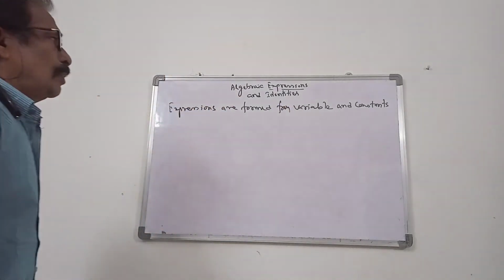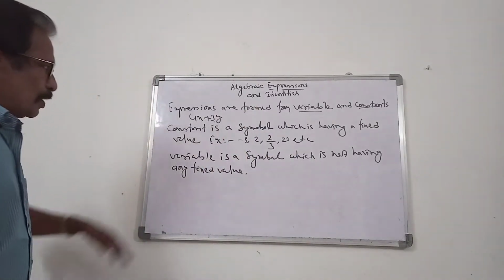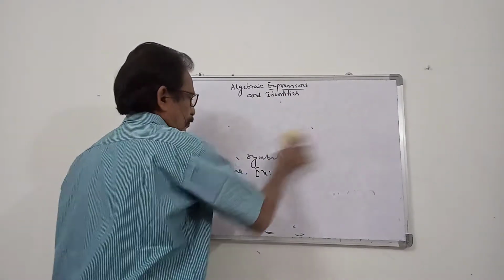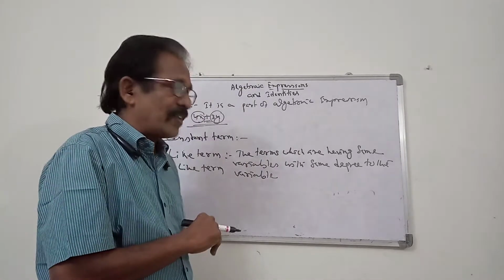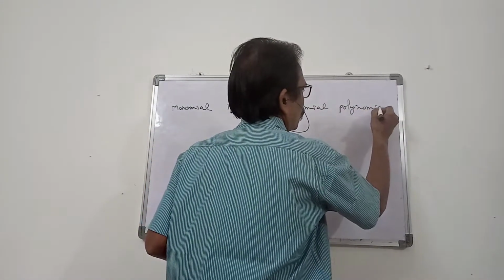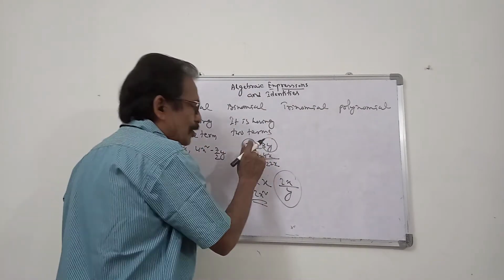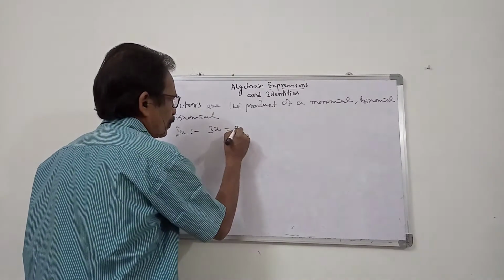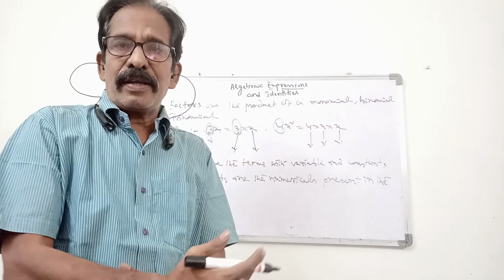Introduction to Algebraic expressions and identities.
It is for NCERT VIII th Class Students and for compitative exams.